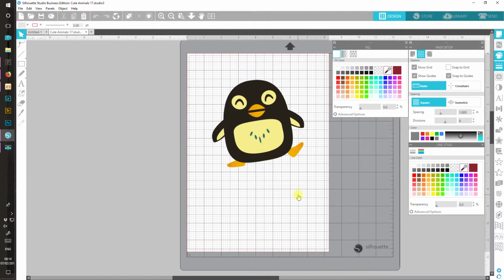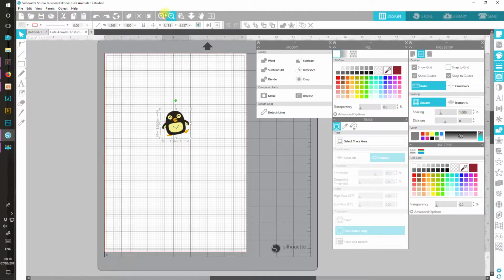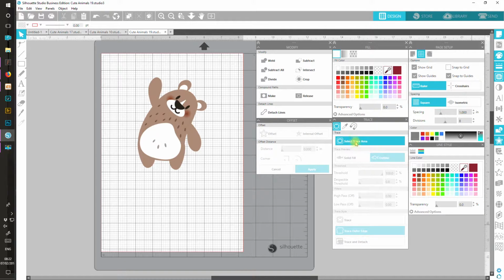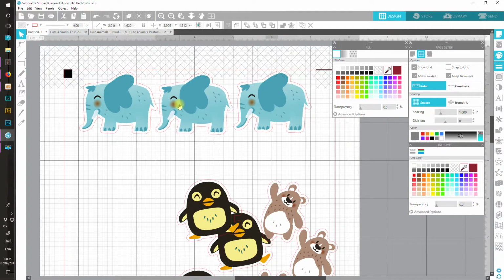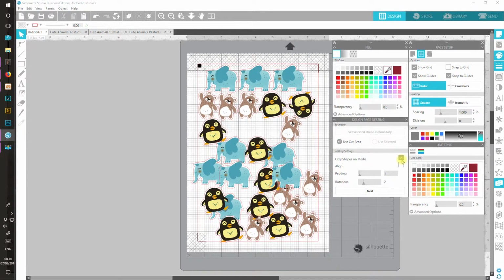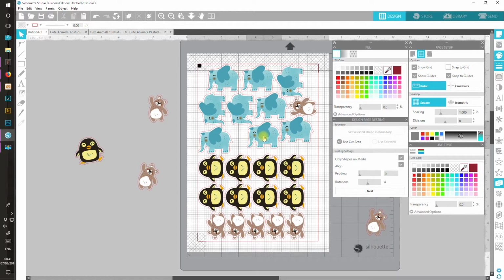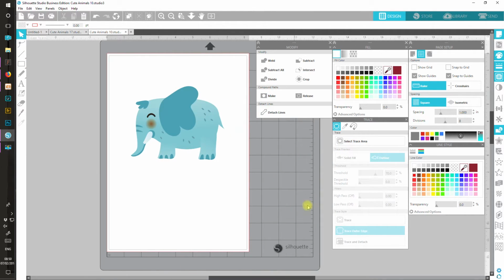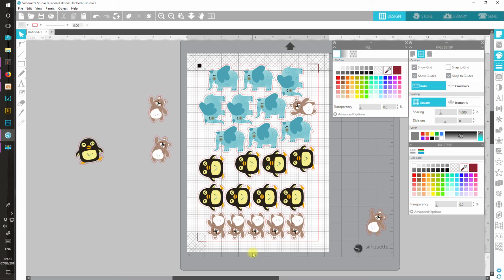Print and Cut Sticker Shapes in Silhouette Studio 4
I promised more stickers in Silhouette Studio 4, and in this video I deal with different shapes and a look at the Nesting feature.

The cute animal shapes are simple enough to work with. I talk through tracing, cropping away extra space and adding an offset border. Later, I also look at using an internal offset to remove any white border from the image, for when you want to use coloured backgrounds.

Nesting is available with the Designer or Business Edition upgrades of Silhouette Studio. I have a look at how it works for arranging images in a defined space.

As always, if you have any ideas about what you would like to see please ask. If I think I can do it, I will give it a try.

I'd love to see what you make, so drop me a line here on YouTube, you can email me (address on the About page) and here are some social media places you can find me too:

SUPPLIES

Program: Silhouette Studio V4 Business Edition